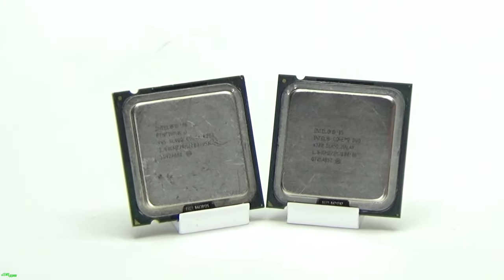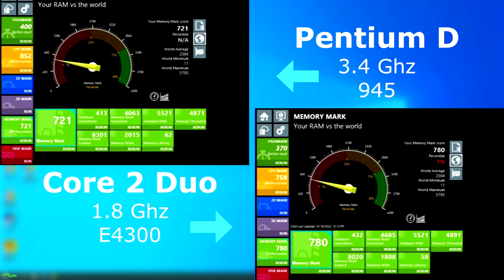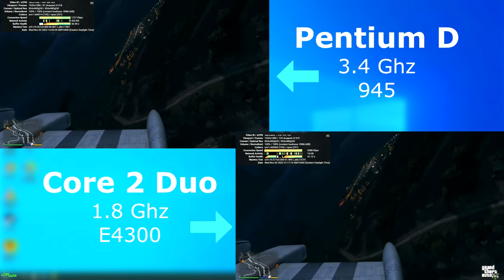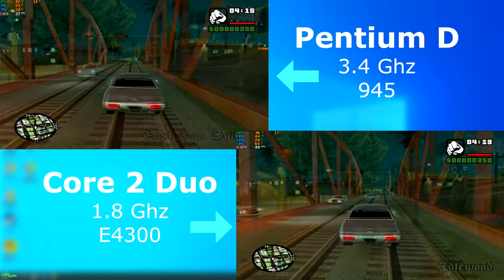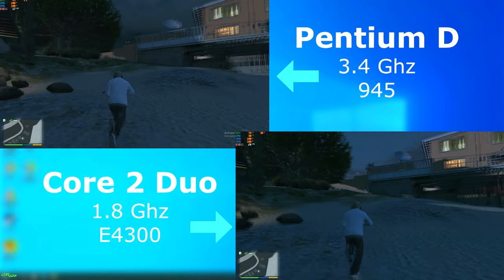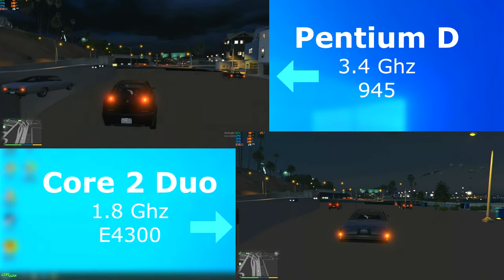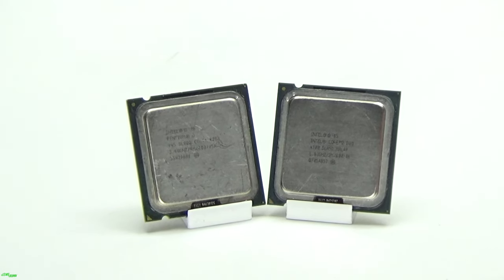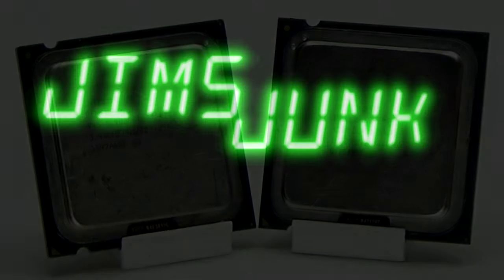UPDATED - Fast Pentium D vs Slow Core 2 Duo - Which Will Win? How bad was the Pentium D?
Updated Version of a previous video that can be found This version is re-edited and rendered in 4k with an additional test as well as graphs summarizing the tests.

Testing a 3.4Ghz Pentium D against a 1.8Ghz Core 2 Duo  which will win?  Both were released at the same time!

00:00 Intro
00:09 CPU Specs
00:36 Differences
00:59 Passmark
01:12 7zip
01:21 Cinebench
01:31 Handbrake
01:56 Youtube 480p
02:08 Youtube 1080p
02:20 Heaven
02:43 GTA San Andreas
03:12 GTA IV
04:18 GTA IV Benchmark Results
04:23 GTA V
05:11 Portal 2
05:25 Ycruncher
05:37 Apps Graphs Summary
06:01 Games Graphs Summary
06:12 Outro